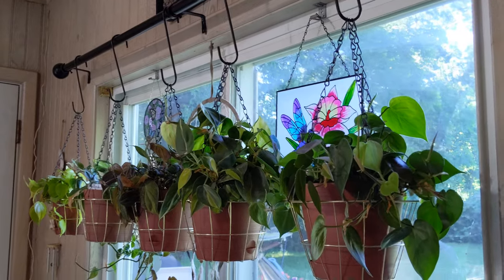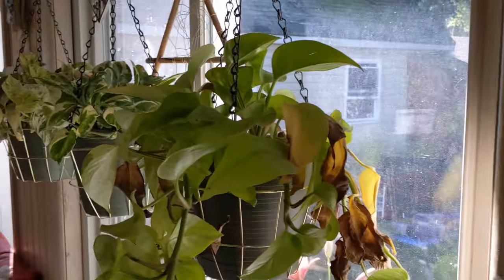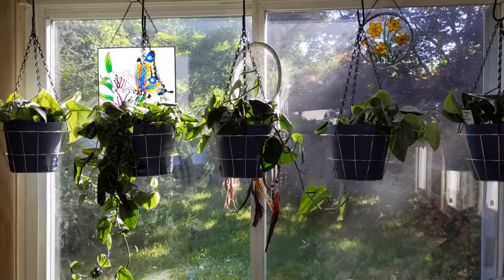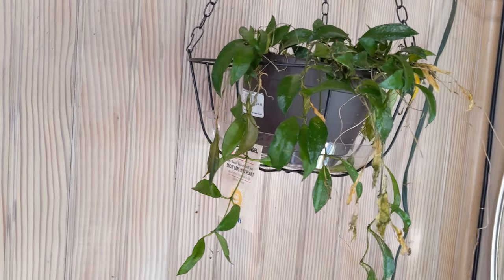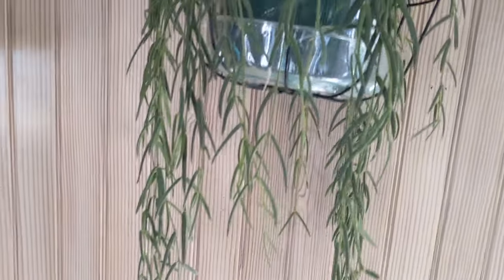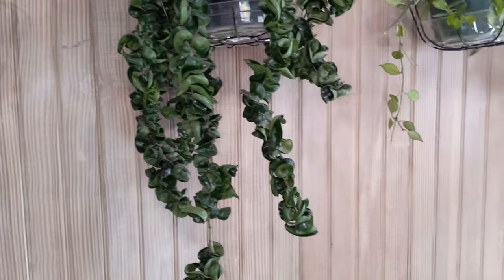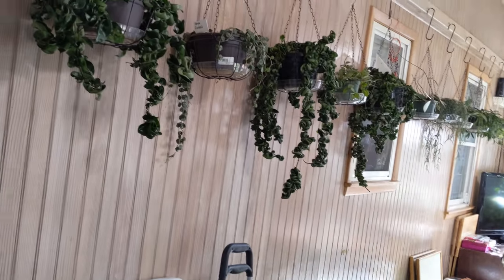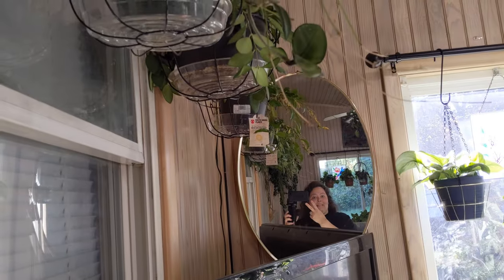My Completed Sunroom Jungle(for now)/Houseplant Tour & Update [Pothos, Philodendron, Scindapsus]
Hello Plant People!!

SO I think I completed my sunroom jungle vibes.